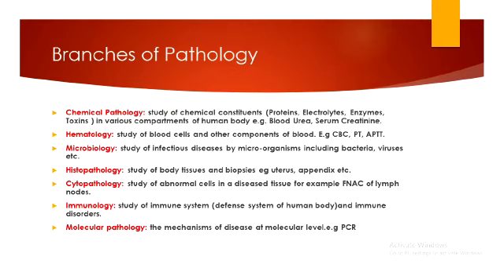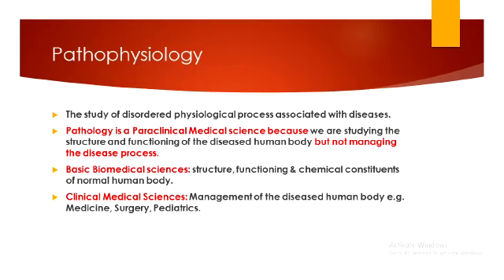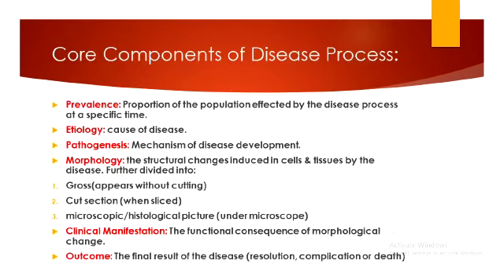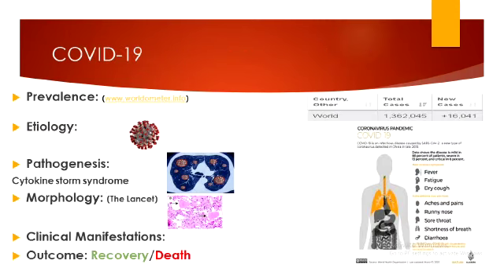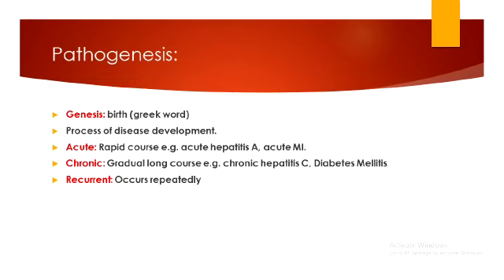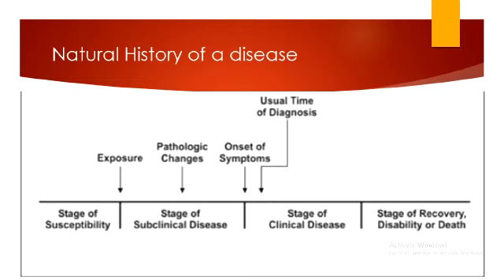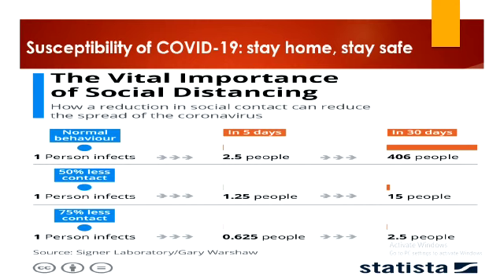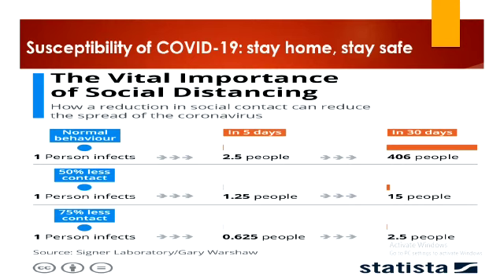Lecture of Dr. Umme Habiba on topic introduction of pathophysiology